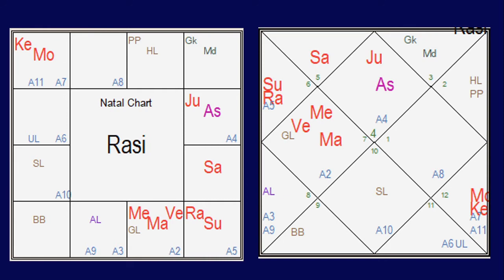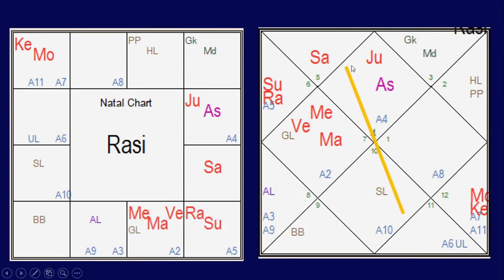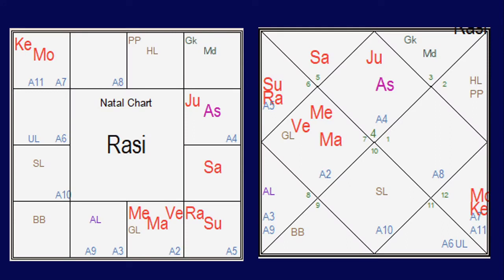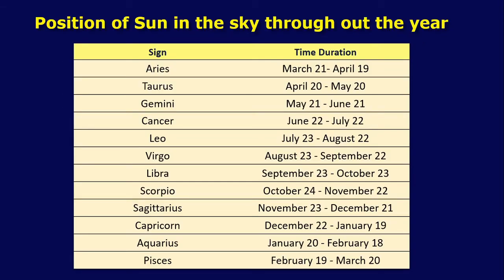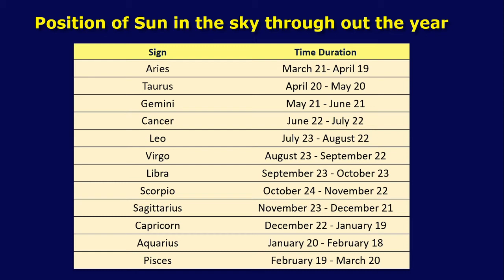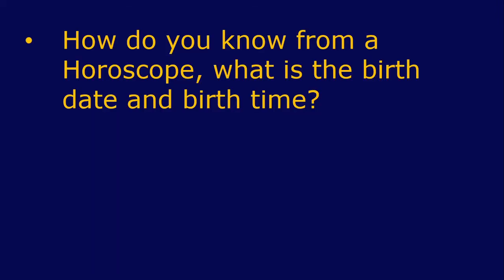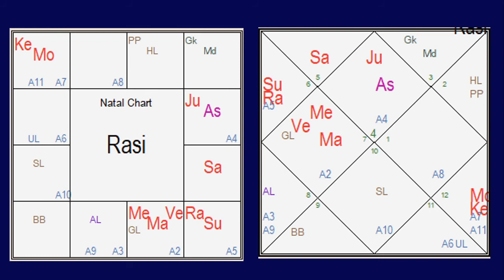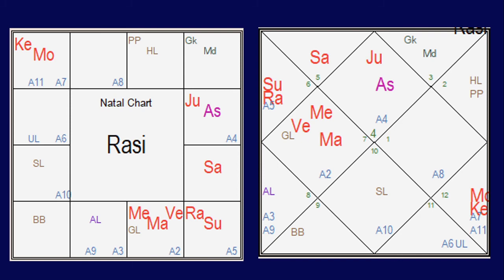Horoscope Tips || Kundali Tips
In this video following topics discussed:
1. Day or Night birth from a Horoscope
2. Sukla Paksha or Krishna Paksha birth from a Horoscope
3. Lagna at Birth Time without Horoscope
4. Date of Birth from a Horoscope